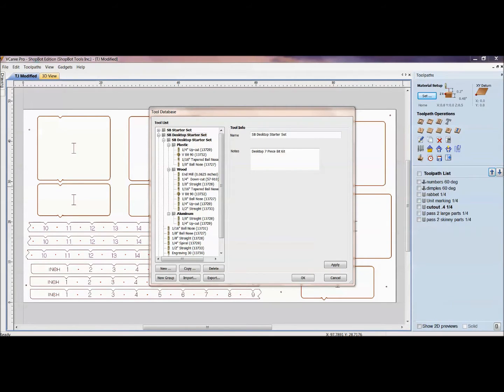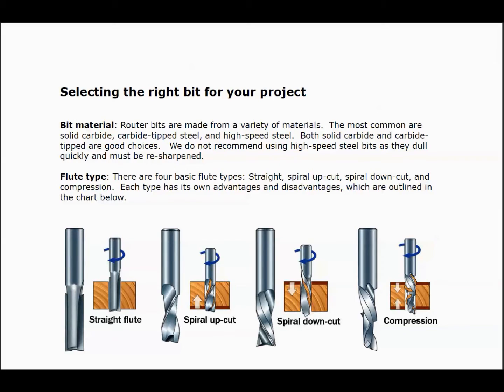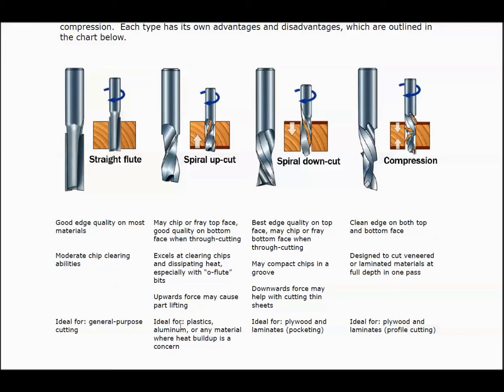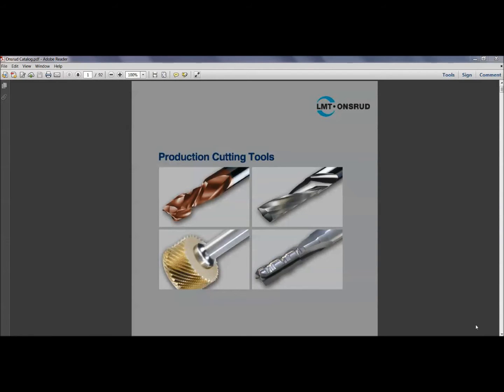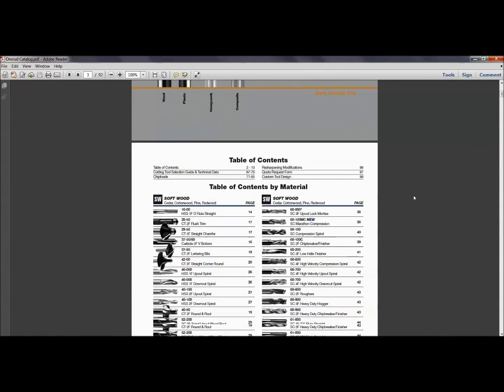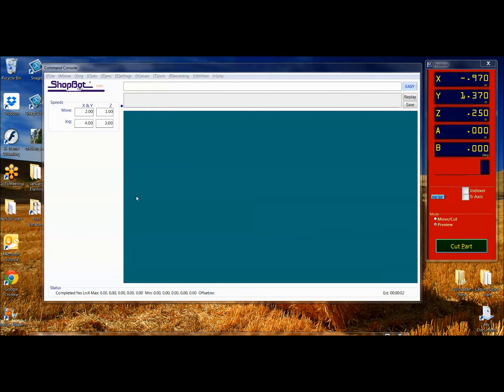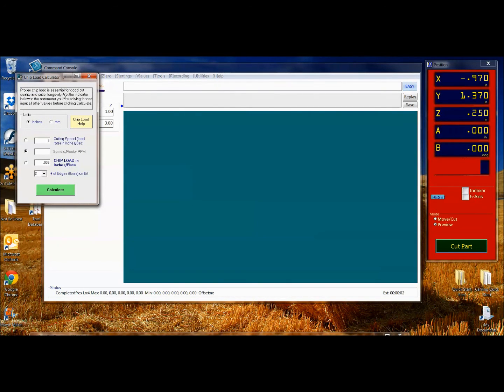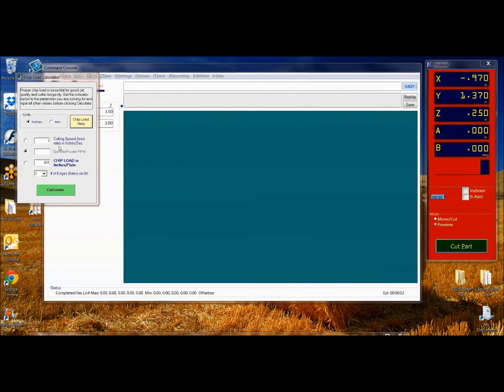Tool Database and Bit Selection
Intro to what a Tool Database is and how to maintain it.  Also a look into bit selection and adding new bits to the database